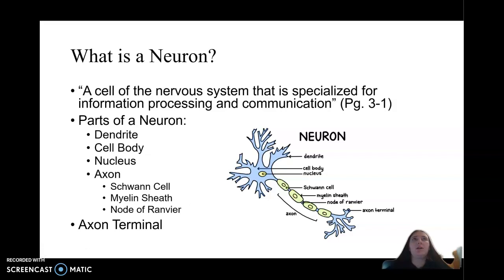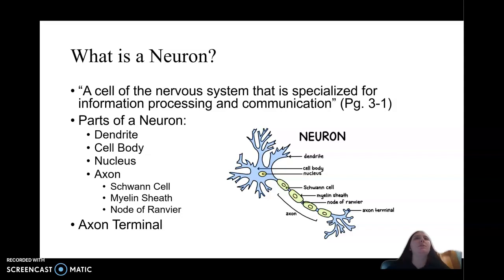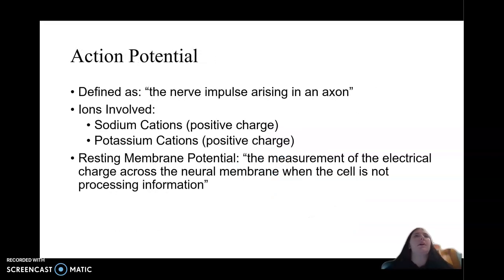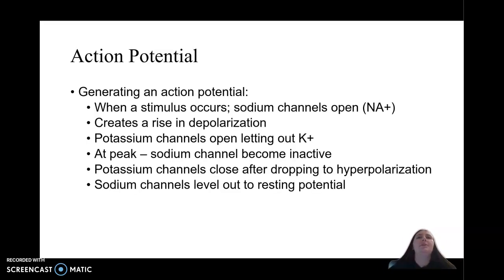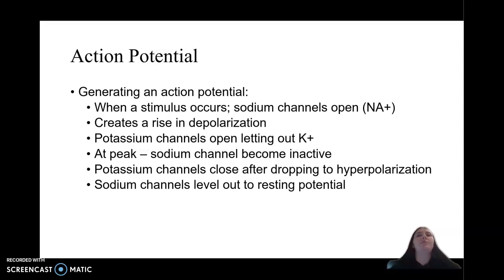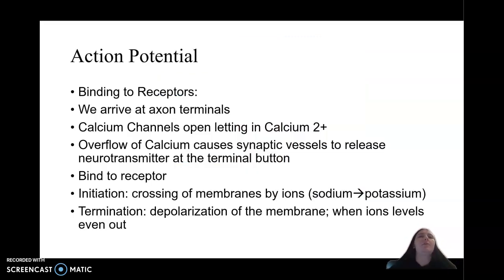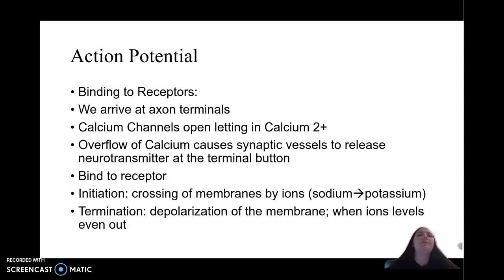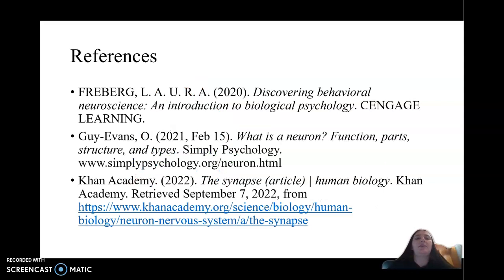Neurotransmission - Kendra Bell PSYC 430